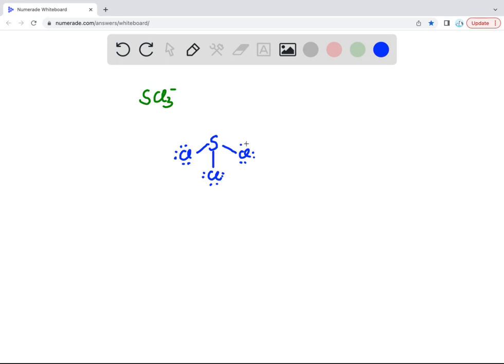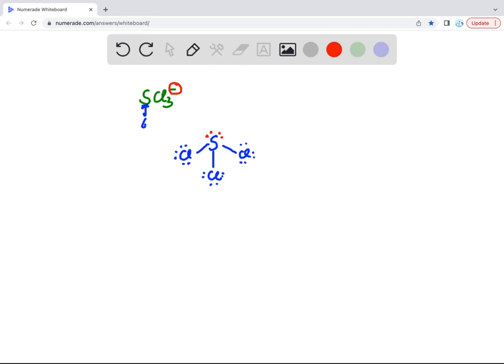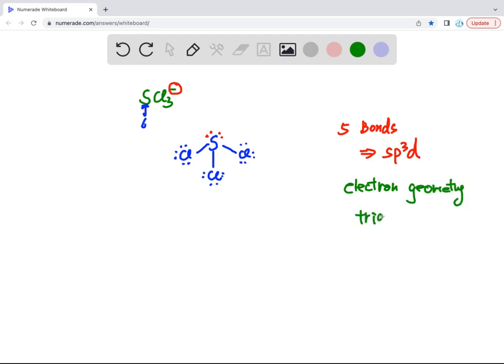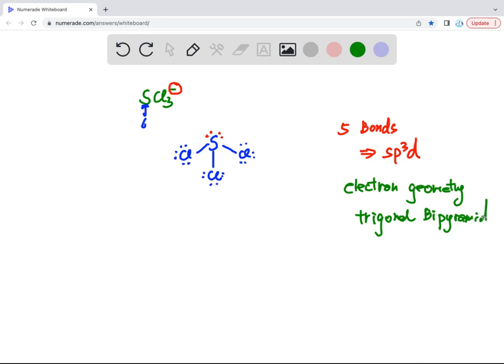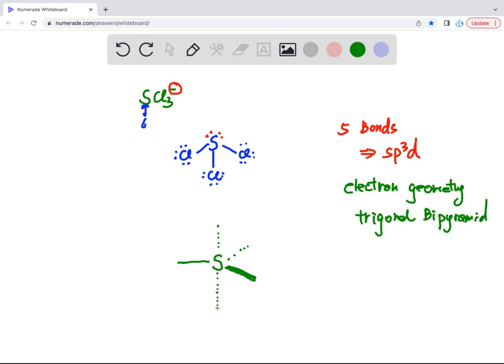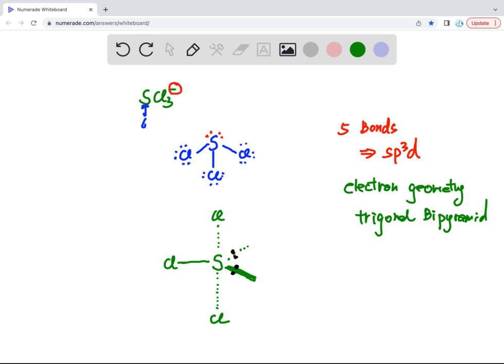Molecular geometry of SCl3-